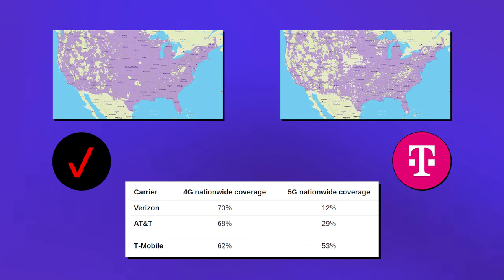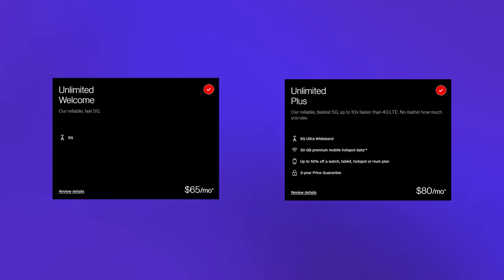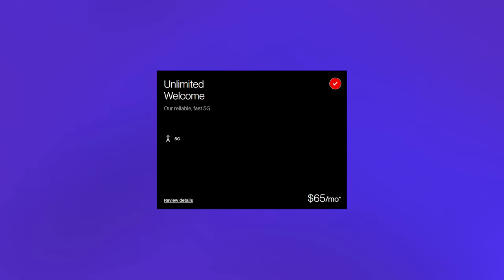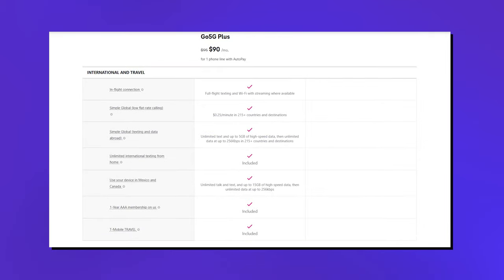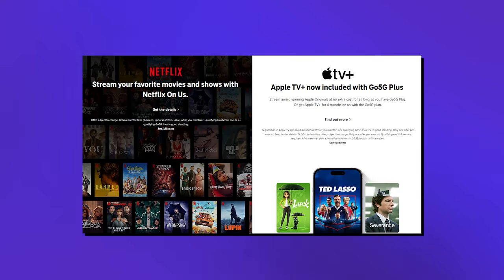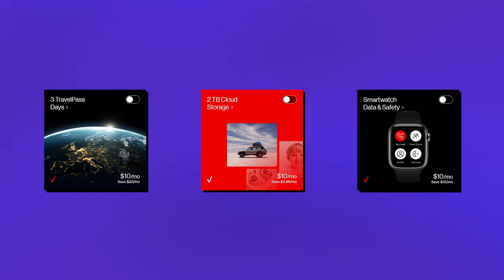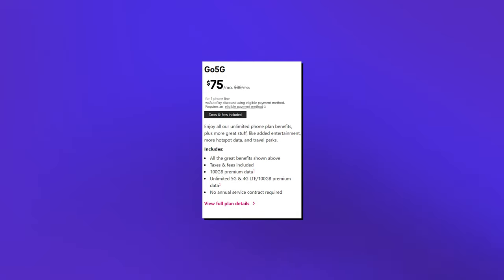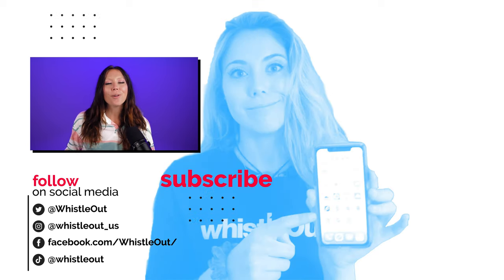T-Mobile vs Verizon | Which Carrier Has the Better Unlimited Plan?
T-Mobile or Verizon? In this video, I'll compare the two carriers in terms of coverage, price and perks to help you decide which carrier has the right unlimited plan for you!

0:00 Intro
0:39 Who has the better 4G LTE & 5G coverage?
1:10 Which one is cheaper?
3:41 What perks do they offer?
5:06 Who wins?